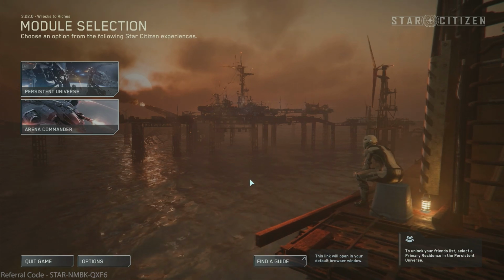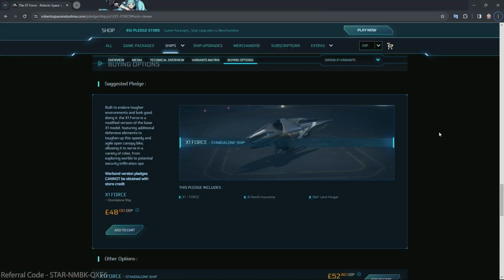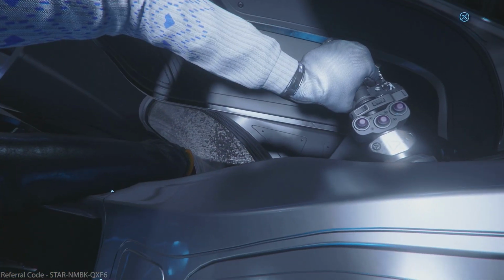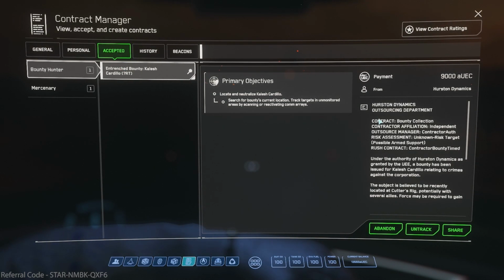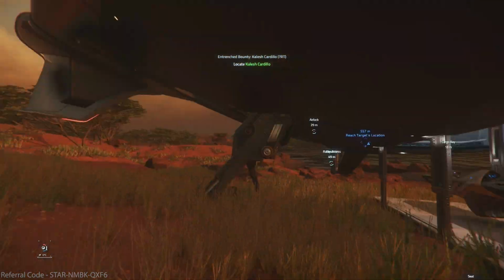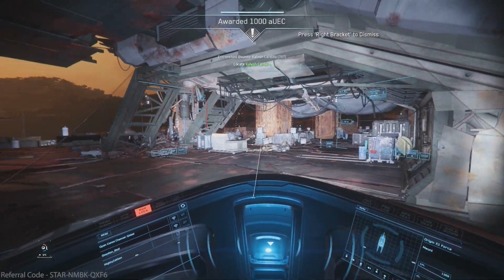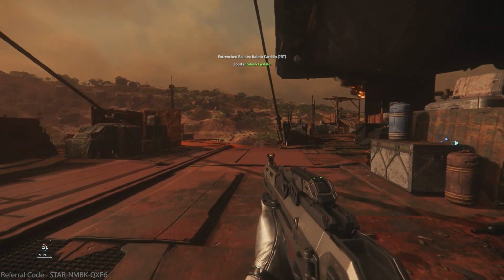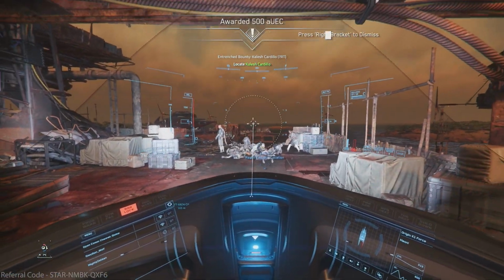Star Citizen - X1 Force Testing & Hands On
Hover Bike, Egg Car, WTF is this thing?!